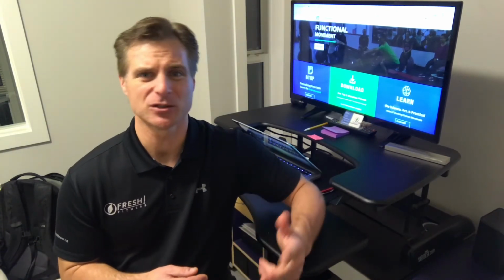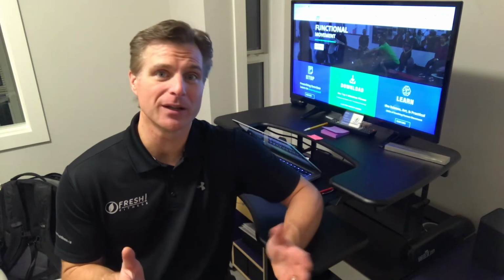Excel Wellness Continuing Education Fall 2020 Course with Tim Borys: Coaching for Movement Mastery